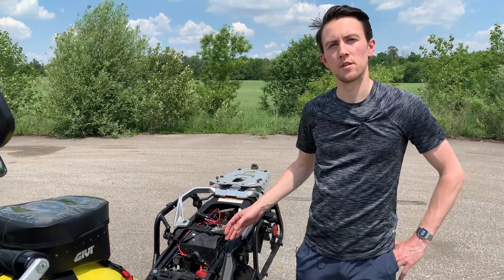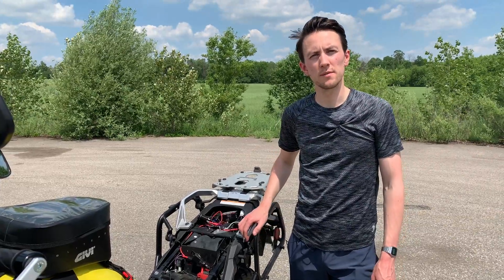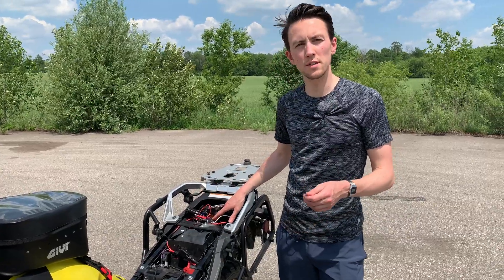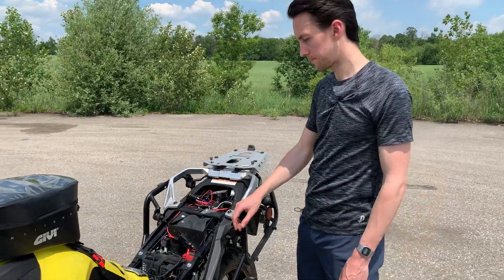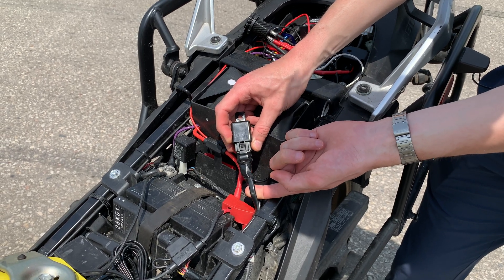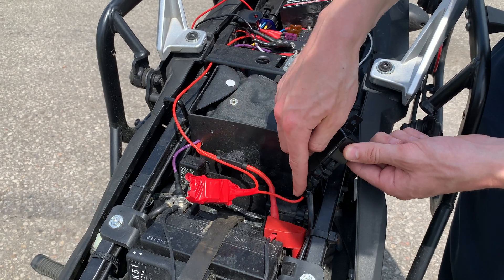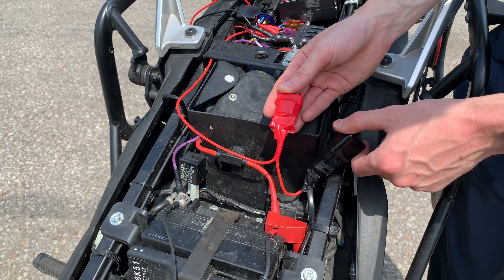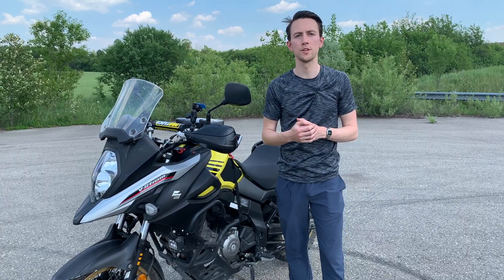AUXILIARY FUSE BOX SETUP - Never have a dead motorcycle battery again!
Today I'm showing how I have my electrical system set up on my 2017 V-Strom 650XT, so that I can never accidentally drain my battery. My system works so that as soon as I turn my motorcycle off, all of my electrical accessories stop receiving power.

*Amazon links to the exact products I use in my setup can be found further below!*

DETAILS:

MAIN RELAY & AUXILIARY FUSE BOX: I use a fuse box to connect my electrical accessories to the bike, instead of wiring directly onto the battery. I then use a relay (the one pointed out at 2:44 in the video) in order to send power to the auxiliary fuse box only when the bike/key is turned on. The relay has four wires coming in/out of it: 1) one "output" positive wire (which runs to the auxiliary fuse box to provide power), 2) one "input" positive wire which runs to the positive terminal of the battery (using an in-line fuse located as close to the battery as possible, to protect the entire electrical system - this is NOT the in-line fuse I discuss in the video at 4:16, it is the black part on the thickest red wire coming from the battery, best seen at 4:14-4:56), 3) one ground wire, and 4) one "trigger" wire - the "trigger" wire is the wire that triggers the relay and tells it to send power from the battery to the auxiliary fuse box. In my case, I wanted the relay to be triggered on and send power to the auxiliary fuse box (and therefore all of my accessories attached to it) only when the bike was turned on - therefore, I had to find a power source on the bike that only received power when the bike was turned on. I decided to splice the "trigger" wire into the tail-light wire (because the tail-light only turns on when the bike is turned on).

AUXILIARY LIGHTS AND LIGHT RELAY: For my auxiliary lights, I use another relay (the one at 3:17 in the video) in order to make the physical rocker switch turn the lights on and off (the rocker switch I installed at the front of the bike, shown/discussed in the PART 1 video). Just like the main relay used to send power to the auxiliary fuse box only when the bike is turned on, this relay is setup to "trigger" only when the physical rocker switch is turned on. Four wires go in/out of this relay: 1) an "input" positive wire, which runs to one of the positive terminals on the auxiliary fuse box (this wire uses an in-line fuse - THIS is the one I point out in the video, wrapped in red electrical tape), 2) an "output" positive wire, which runs to the auxiliary lights at the front of the bike, 3) a ground wire, which runs to one of the negative terminals on the auxiliary fuse box, and 4) the "trigger" wire, which runs to the rocker switch. When the rocker switch is turned on, it triggers the relay, sending power to the auxiliary lights (if the bike is on!).

If I didn’t use the main relay/auxiliary fuse box, and connected the light relay directly to the battery, the lights would still be switched on/off by the rocker switch, BUT, it would do so when the bike is turned off as well. By using the main relay & auxiliary fuse box, the rocker switch will only turn on the auxiliary lights when the bike is turned on, because the auxiliary fuse box is only receiving/sending power to the accessories when the bike is turned on. Therefore, if the bike is off, the rocker switch does not turn on the lights, preventing them from being left on when the bike is off, draining the battery. As soon as I turn the key to off, the auxiliary fuse box isn’t receiving power, so all of my electrical accessories stop getting power immediately.

🛒 THE GEAR/PRODUCTS I USE:

⚡️The Auxiliary Fuse Box, Main Relay, Wiring, In-line Fuse, and extras I used for my wiring setup:
► Auxiliary Fuse Box
► Main Relay
► In-line Fuse Holder
► Heat Shrink Butt Connectors
► Heat Shrink Tubing

💡Auxiliary Lights, Mounts, and Switch I showed in PART 1 of this series:
► AuxBeam Lights
► Crash Bar Mounts
► Rocker Switch

📹 Video/Mic gear:
► GoPro Hero 7 Black
► PowerDeWise Lavalier Microphone
► Ulanzi GoPro Case
► GoPro Audio Adapter
► SanDisk Extreme 128GB MicroSD Memory Card
► GoPro Dual Battery Charger + Extra Battery